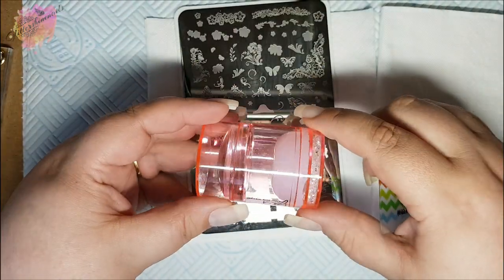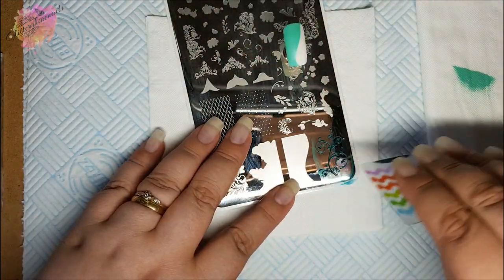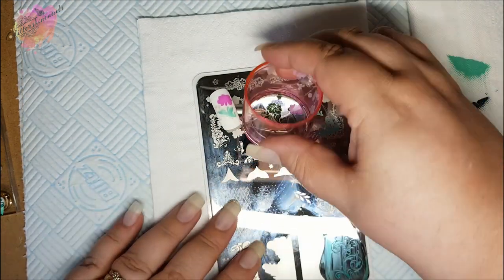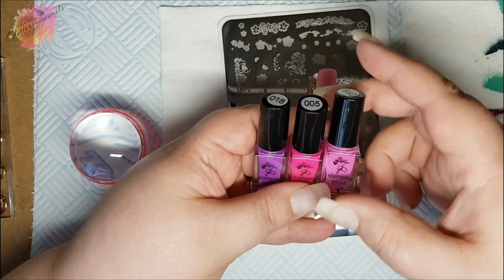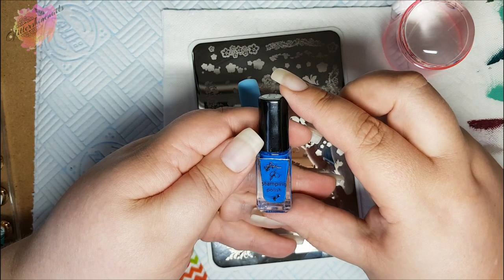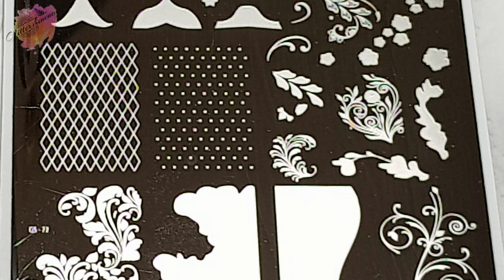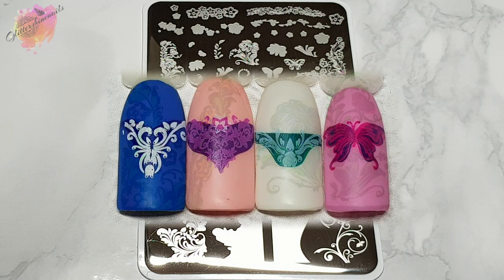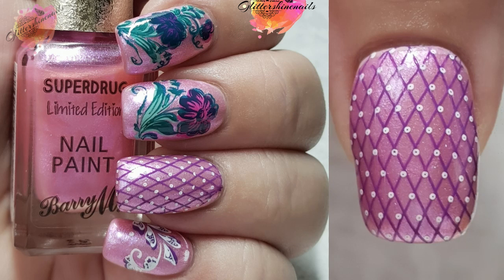Clear Jelly Stamper Stamping Plates Swatch Review Featuring CJS-72 If It Ain't Baroque Don't Fix It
With some amazing floral designs, If it ain't Baroque Don't Fix It is a total winner for me. I have so much inspiration just from this plate alone I could make Mani's for ages.

Where to purchase from and social media links